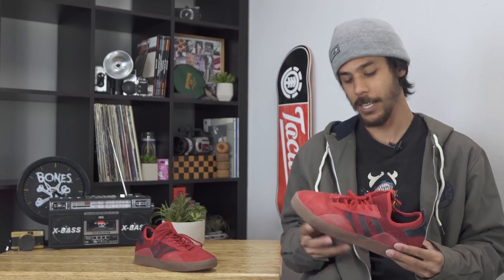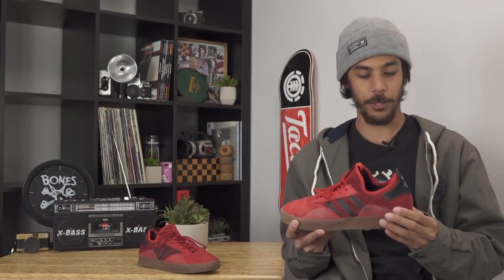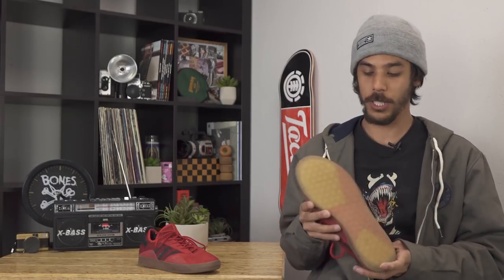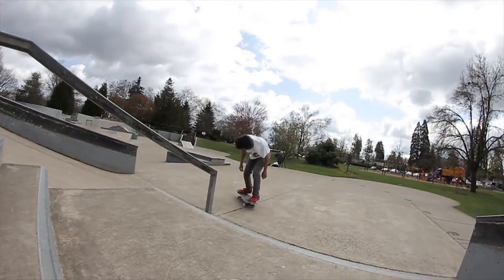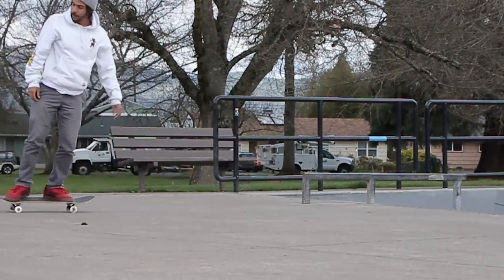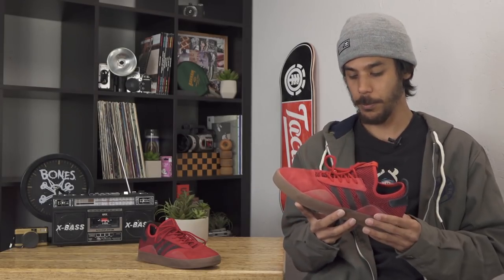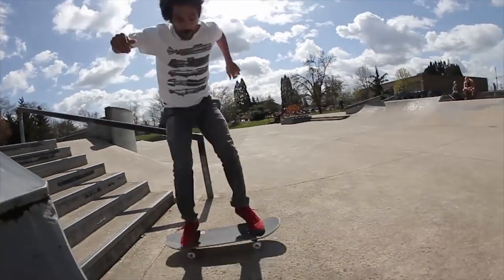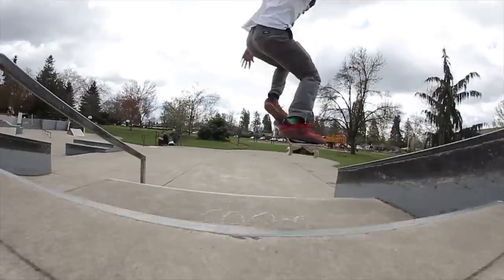Adidas 3st.001 Skate Shoes Wear Test Review - Tactics